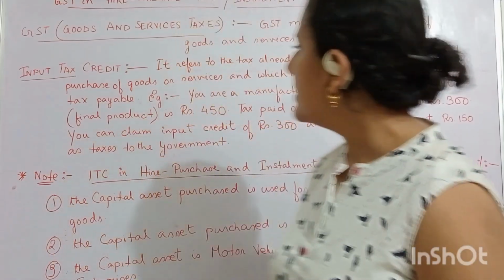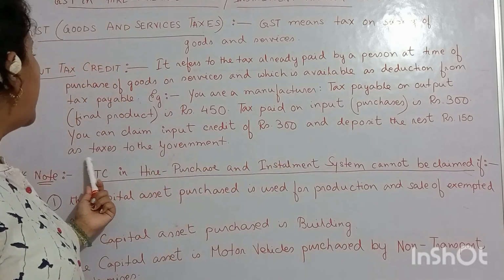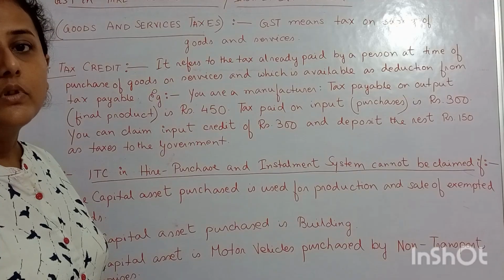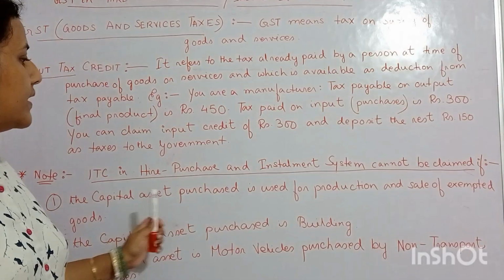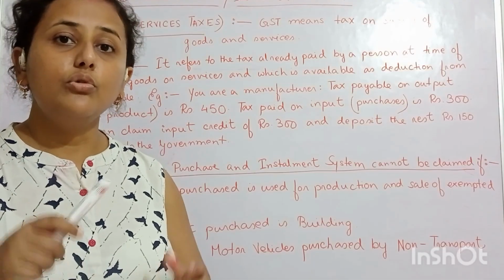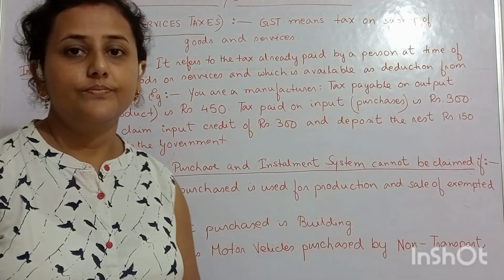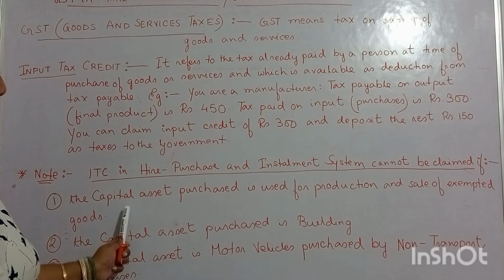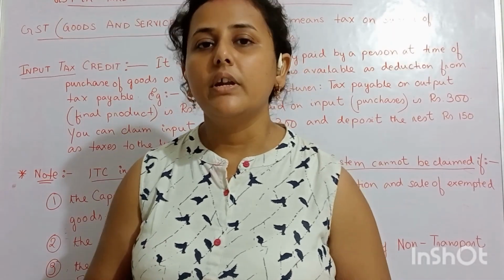Meaning of Input Tax credit in Hire-purchase system and Instalment system#B.com.&BBA.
Input Tax credit (Meaning)
Hire-purchase system & Instalment system
Financial Accounting
B.com.&BBA

GST&ITC Meaning discussed